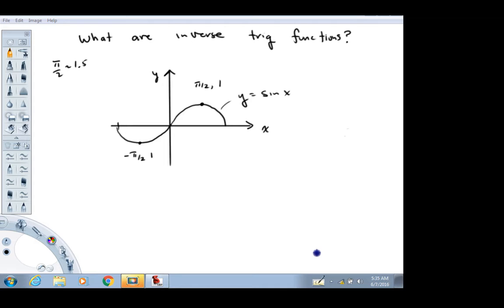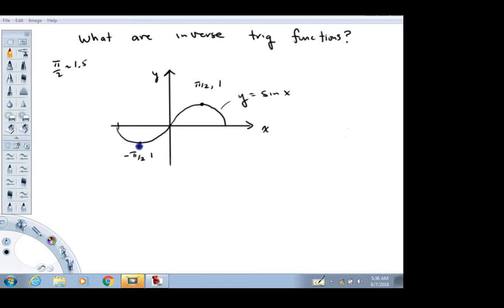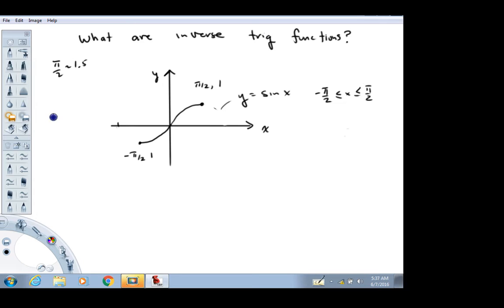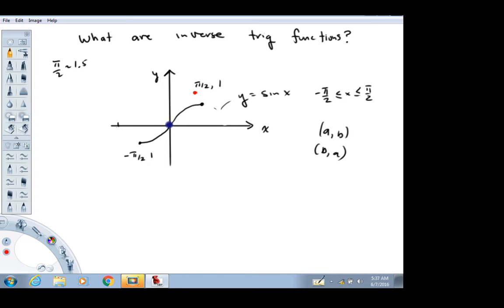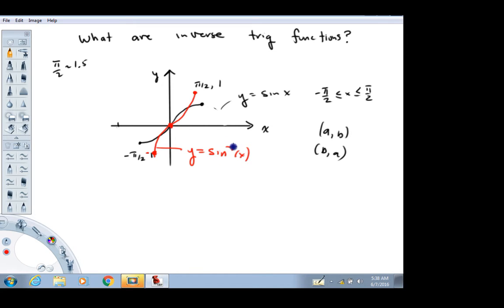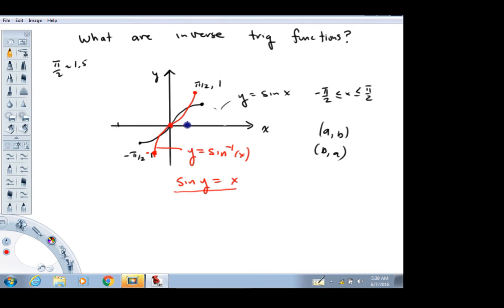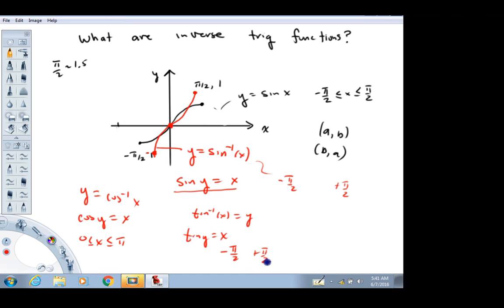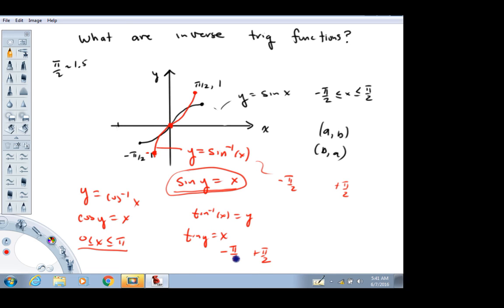what are inverse trig functions